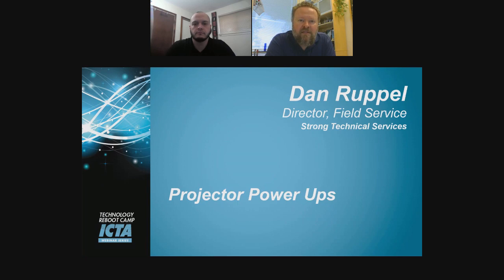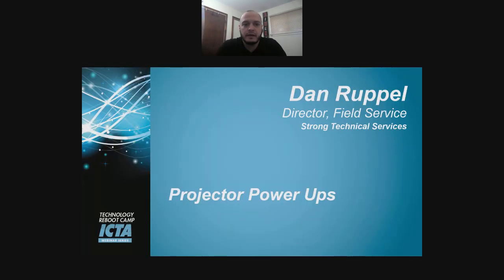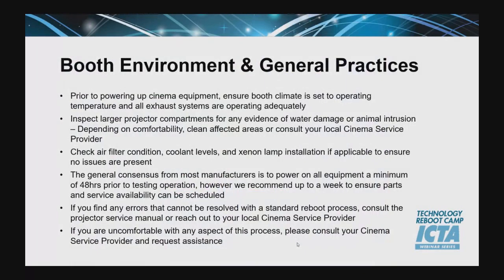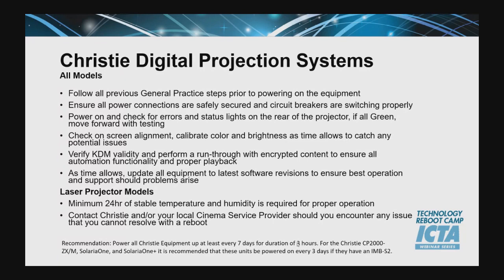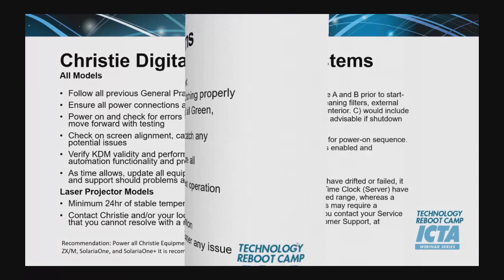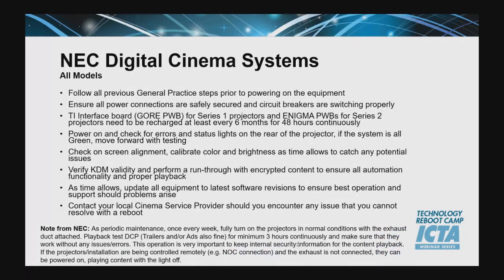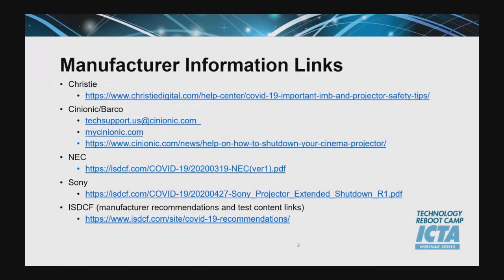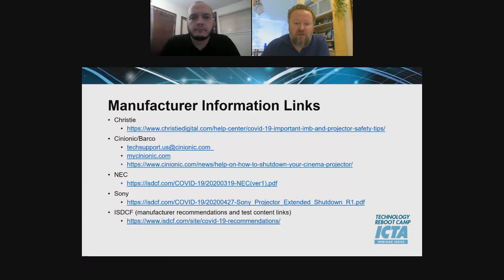ICTA Technology Reboot Camp: Projectors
Dan Ruppel, Director, Field Service at Strong Technical Services on projector power ups.